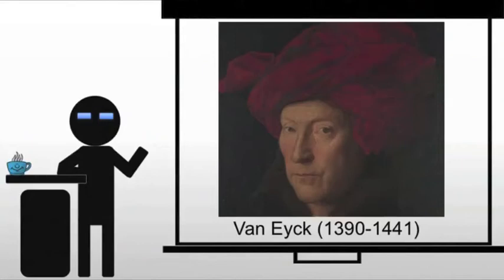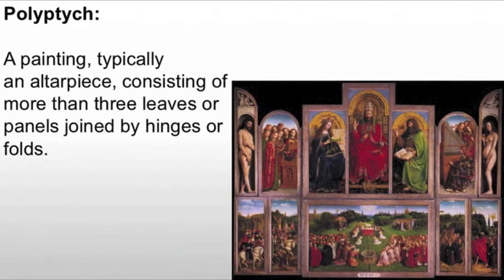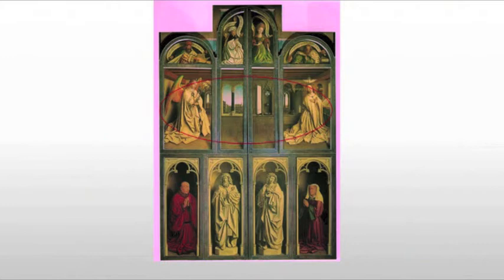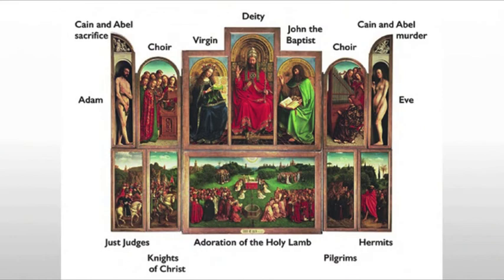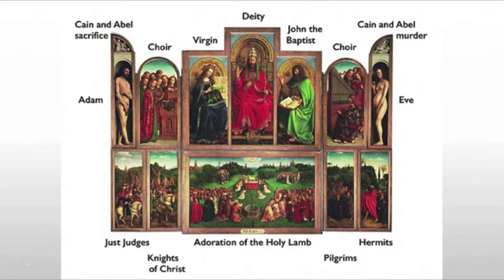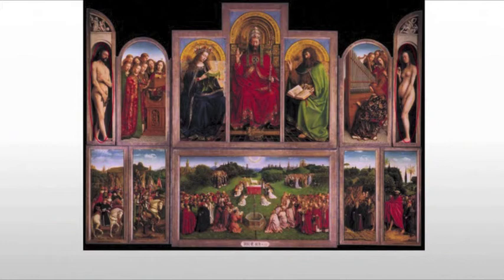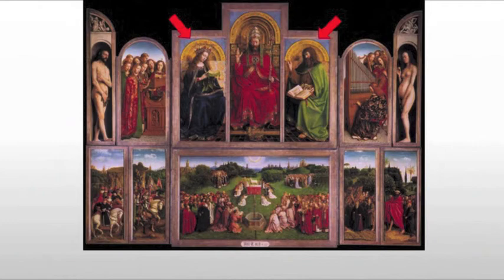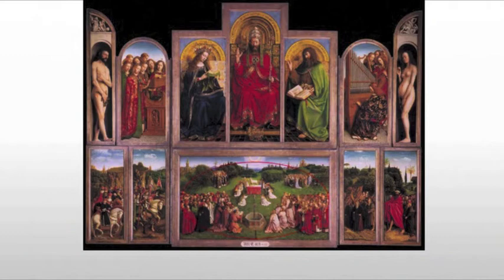Van Eyck Ghent Altarpiece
Van Eyck's Ghent Altarpiece